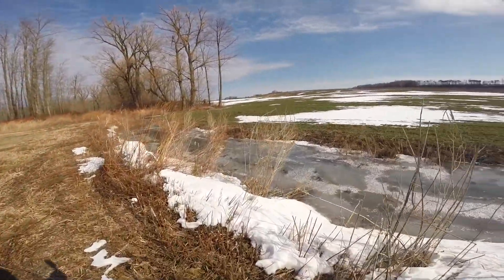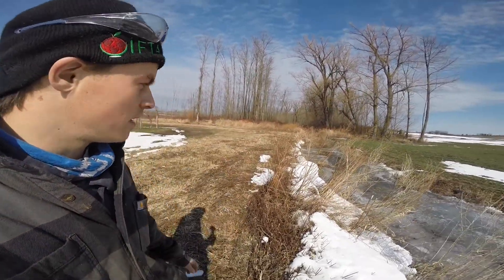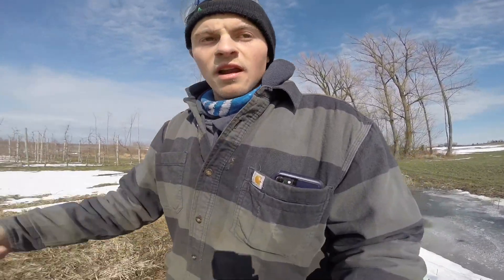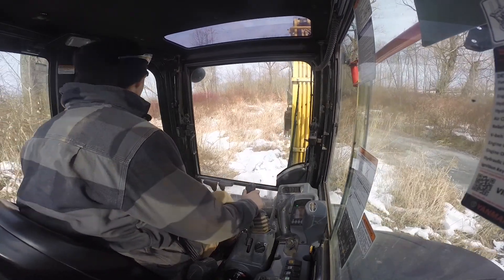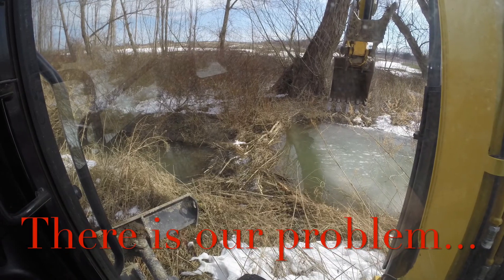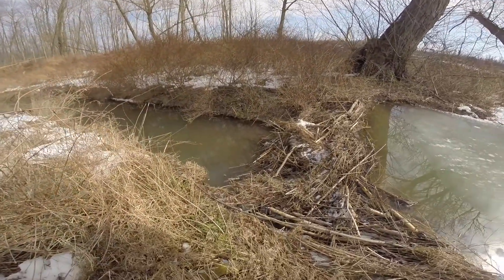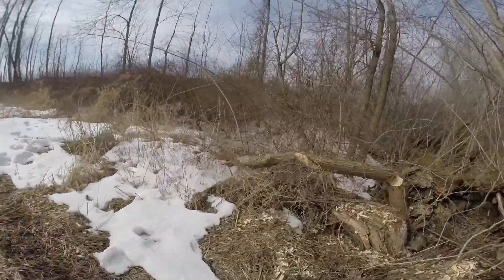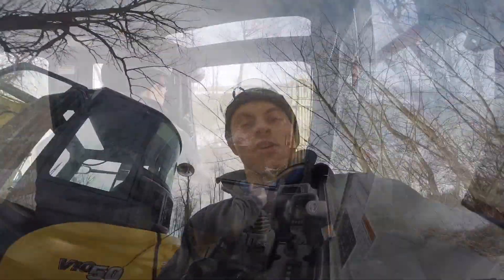The Beavers tried to make another Great Lake!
We noticed our ditches were much higher than normal and our tile lines were not draining properly. The beavers in the last month made three different damns in this ditch that takes a lot of the surrounding water to Lake Ontario.

We had to clear them out to keep the water flowing!